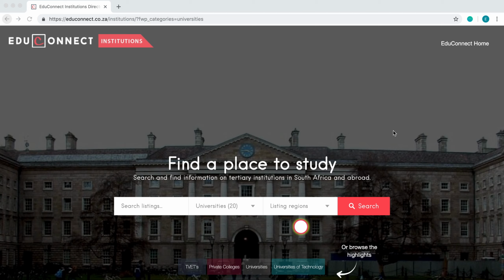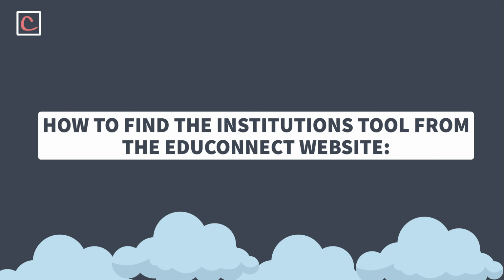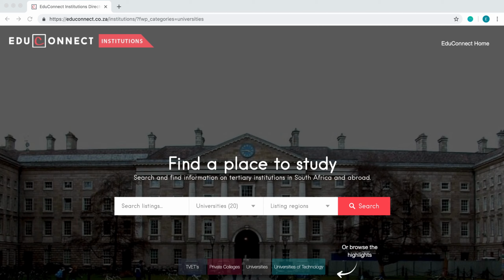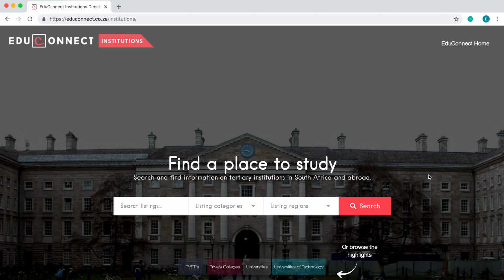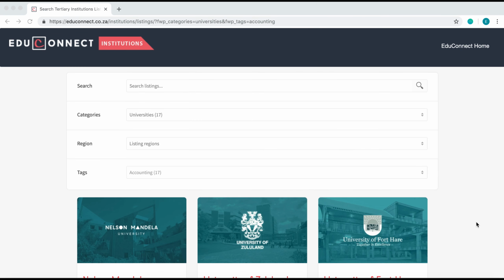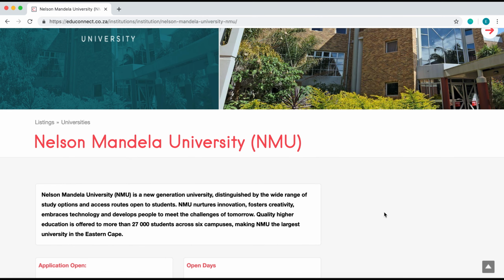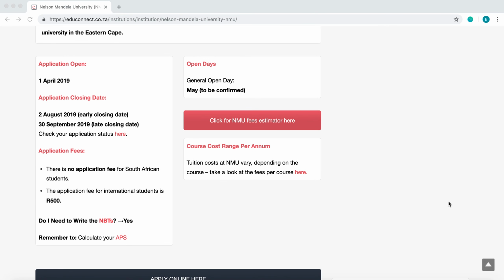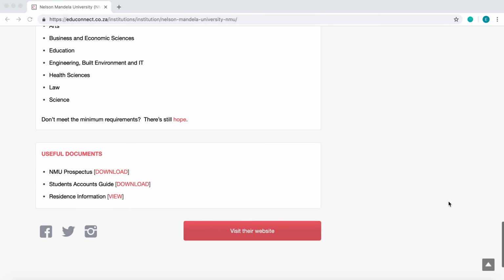Tools Tutorial - EduConnect's Institution Directory Tutorial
This video explains how to use EduConnect's Institution Directory in order to find the various tertiary institutions in South Africa based on your needs.